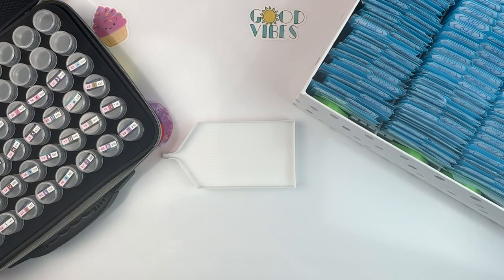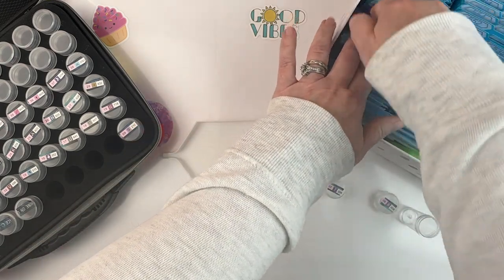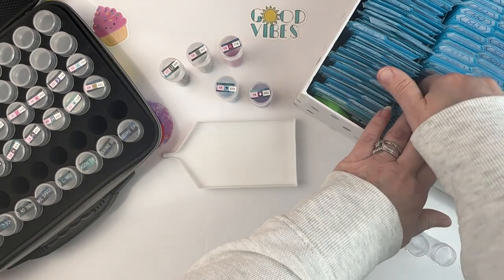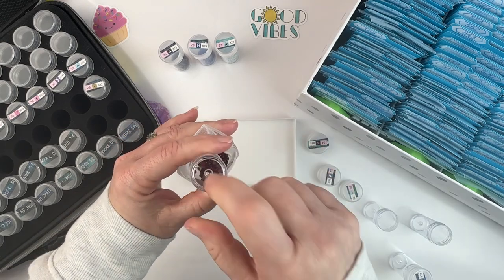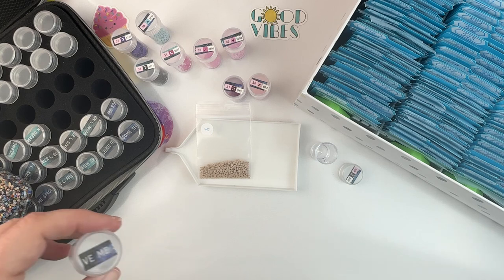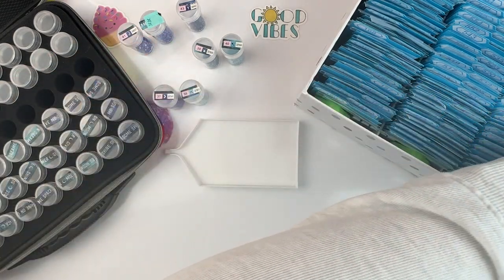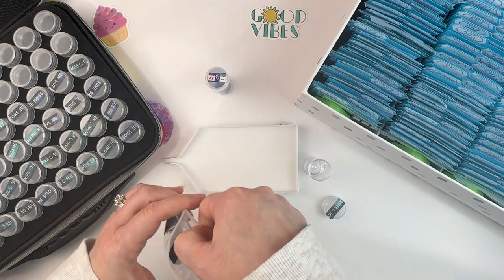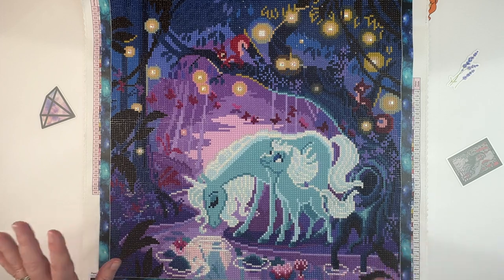Diamond Painting Dekit & Finish | It's So Cute!! Enchanted Forest from Diamond Art Club!!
💎 Today I'm dekitting and sharing the finish of my latest diamond painting canvas - Enchanted Forest by Saphina Art from Diamond Art Club!! 💎

Canvas:  Discontinued

28 cube storage (3 pack)
4 mil 2”X3” baggies (1000 count)